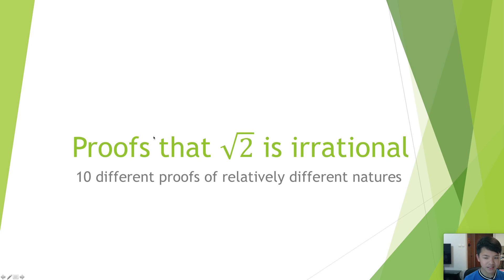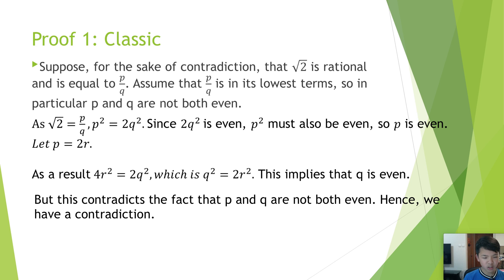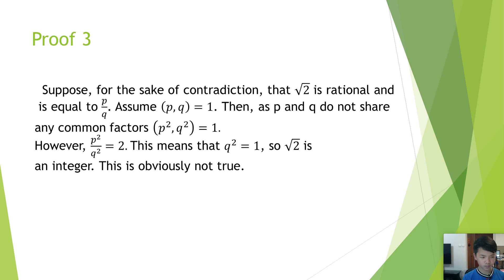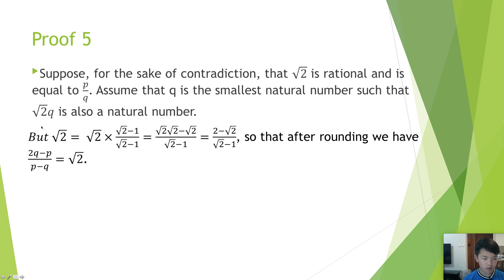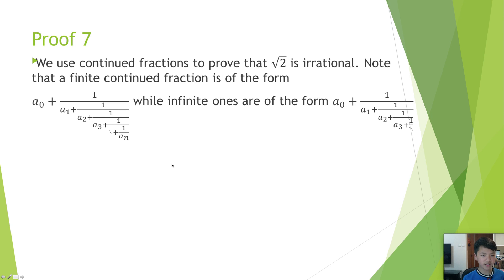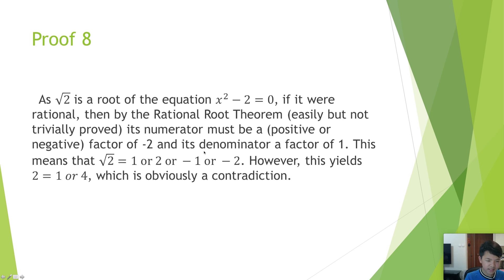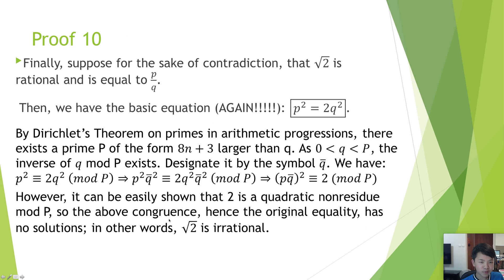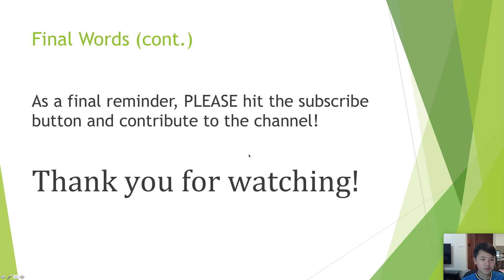10 Proofs that sqrt(2) is irrational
If you're watching this video, I believe that you already know about the fact that sqrt(2) is irrational. But how many proofs of this fact have you ever seen?

Besides the given 10 proofs, I have some additional proofs. The methods of proof are described below:
Pythagorean triples
Geometry (right isosceles triangles/squares)
Congruent numbers

Besides, I also mentioned about the Cut-The-Knot website. Its webpage is

Sorry, for the final part I mentioned that I have given 11 proofs here. The actual number is 10.